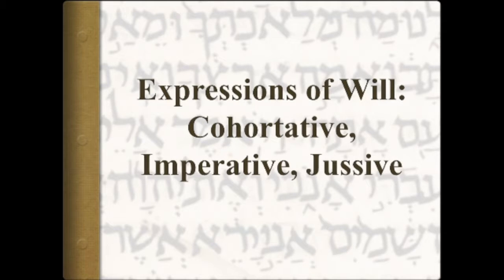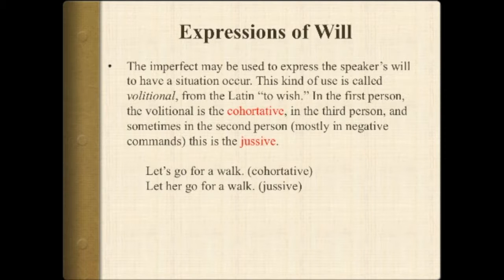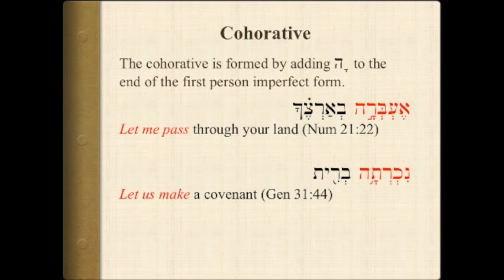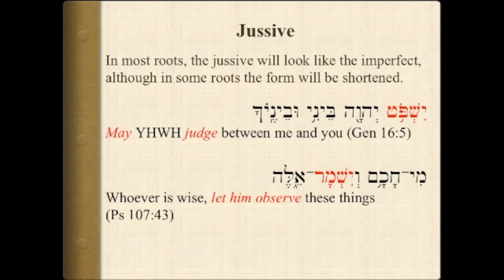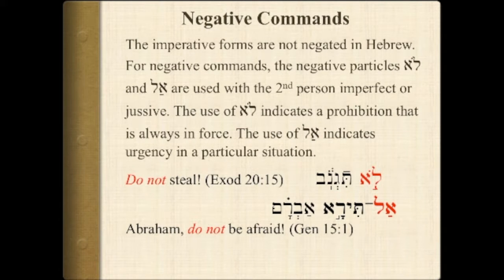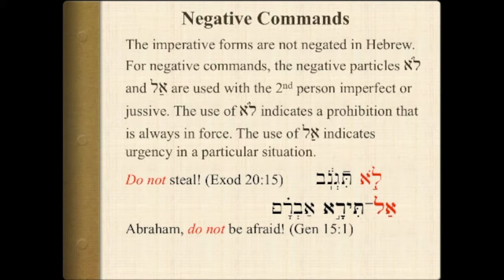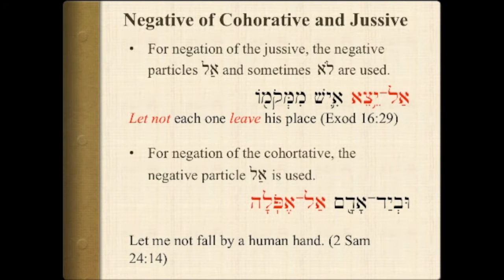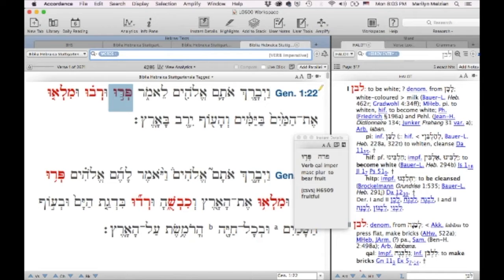Expressions of Will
This video is about cohortative, jussive, imperative